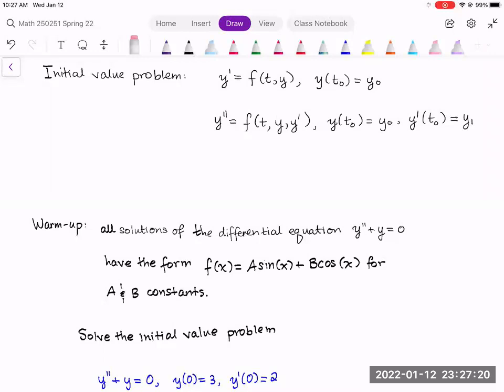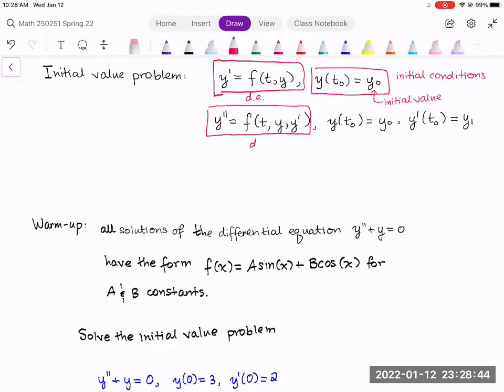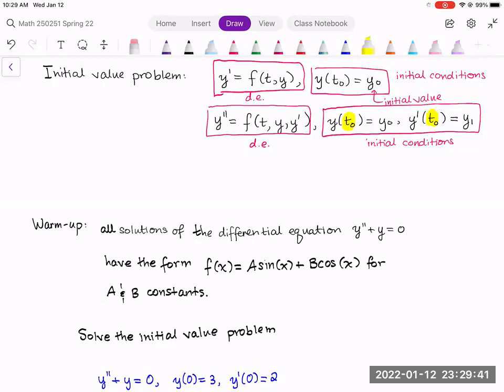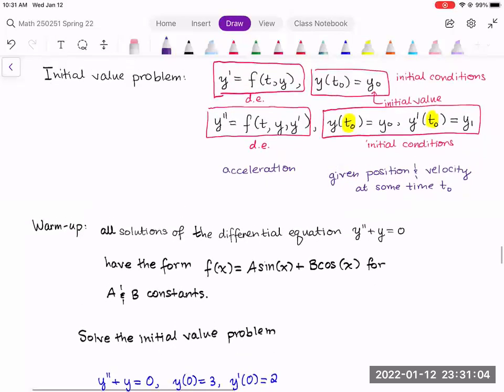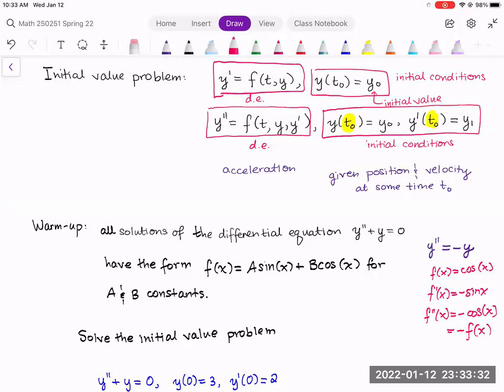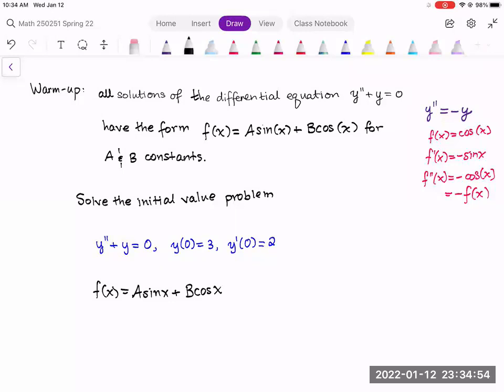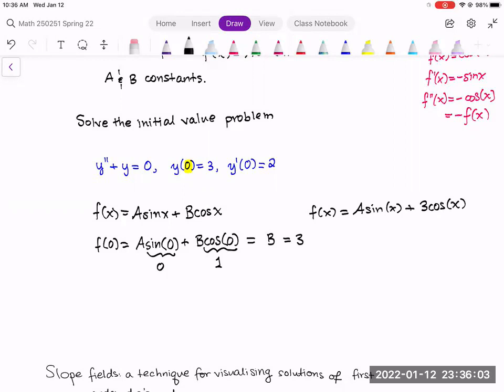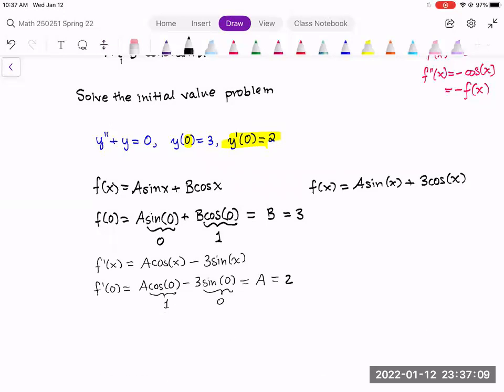Initial Value Problems